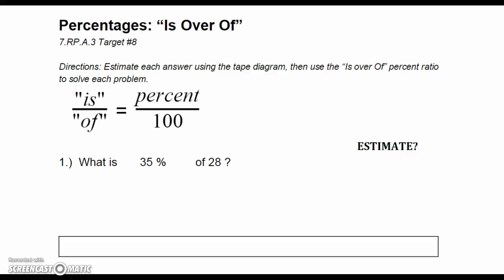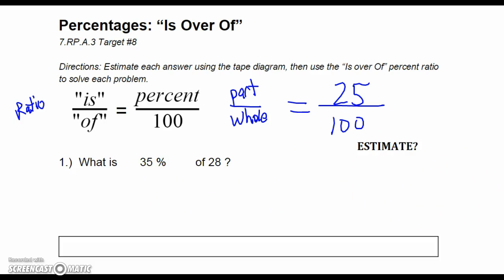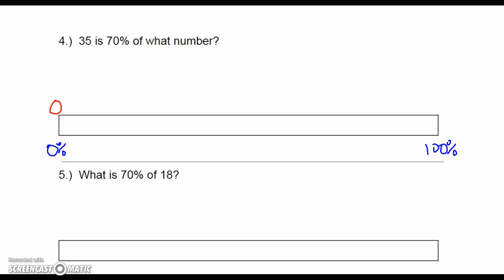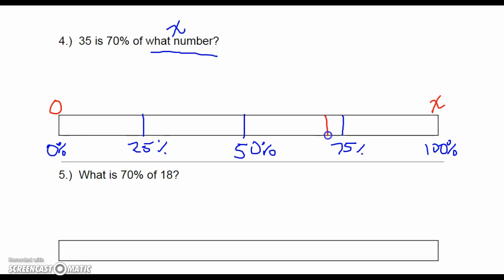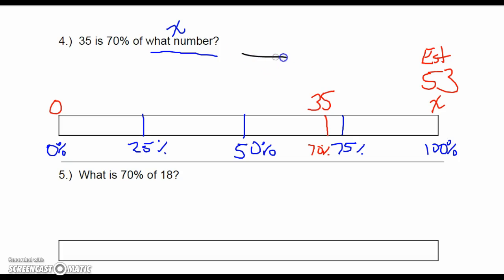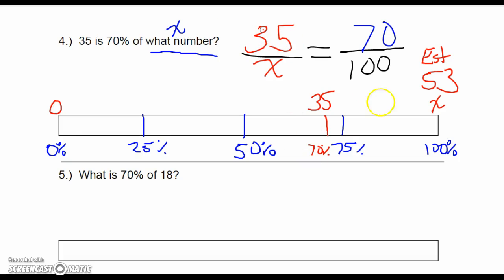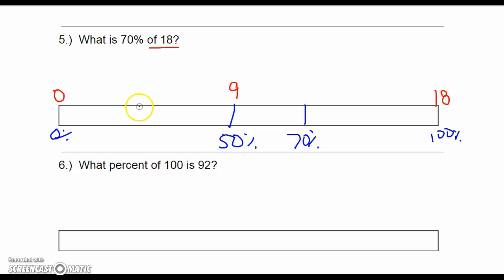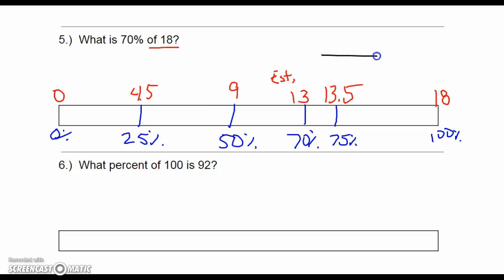Percents: Is over Of